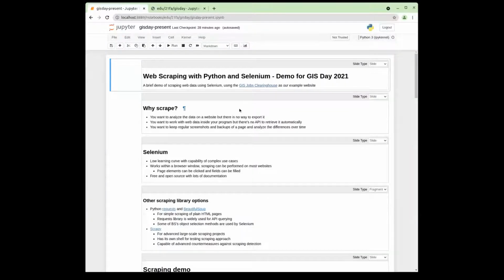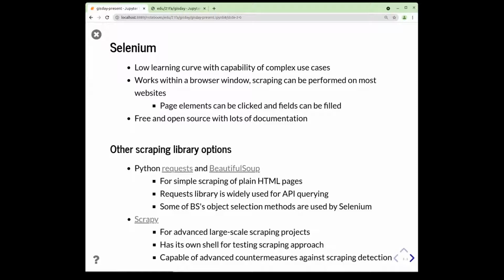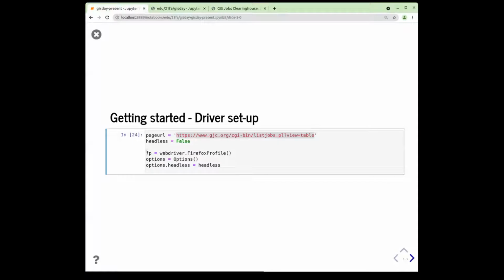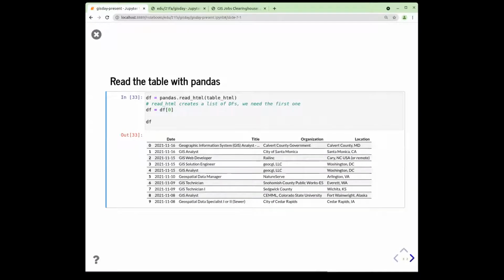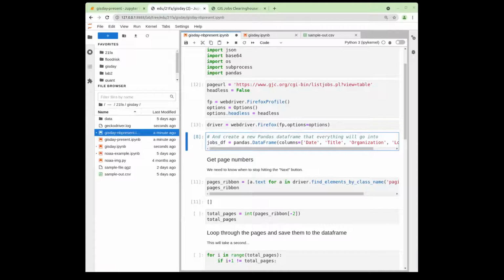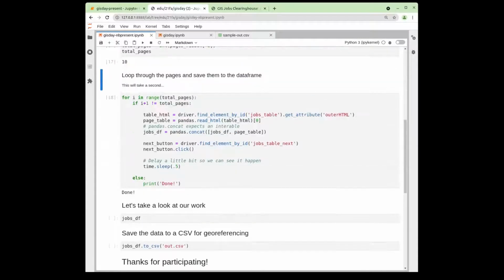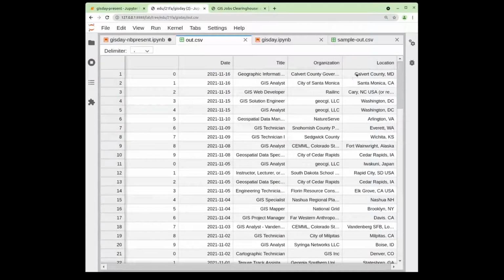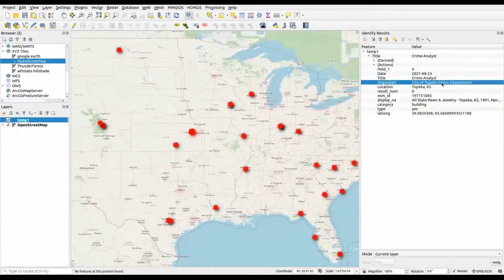UMass, Amherst GIS Day 2021 Web Scraping/Mapping with Python